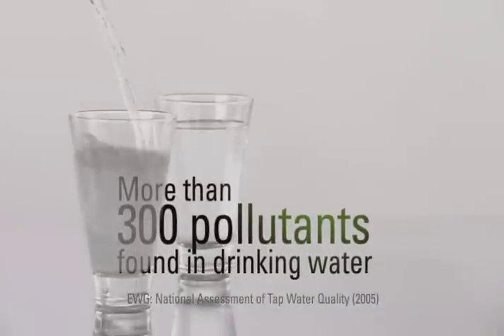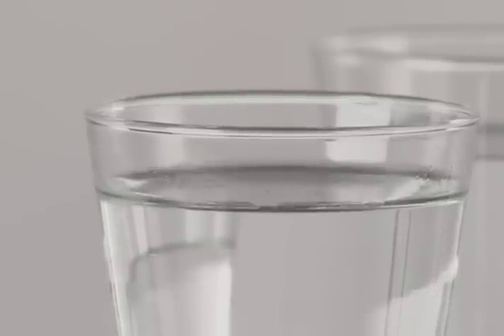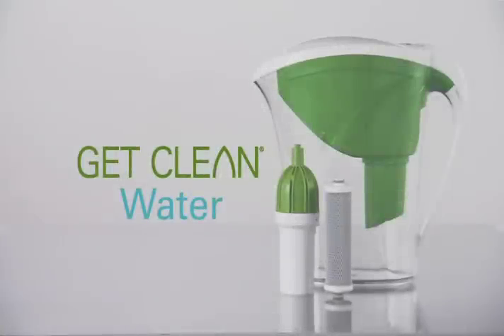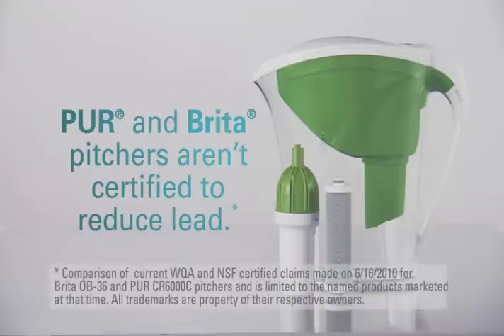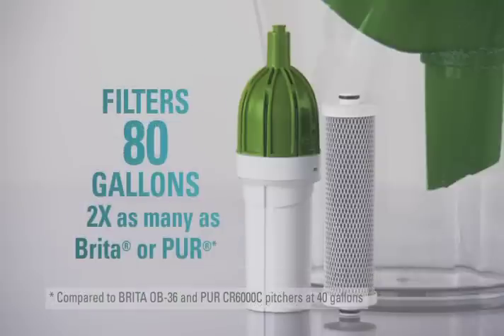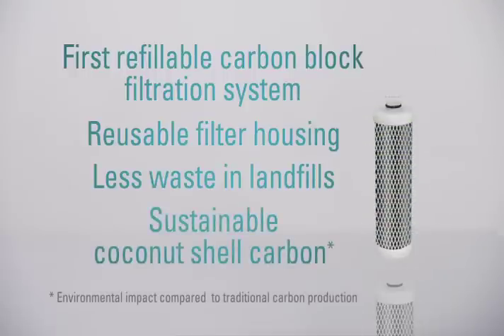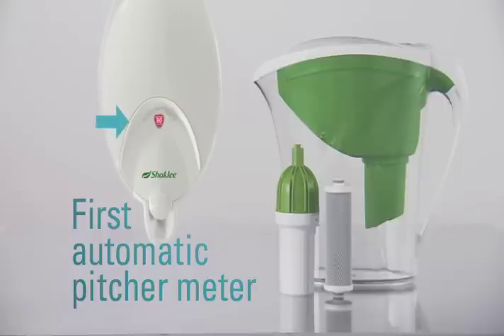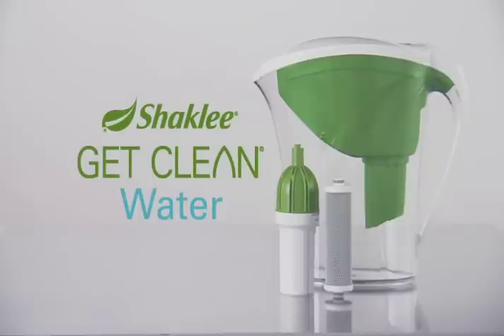Get Clean Water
Certified to remove up to 99% of lead--compare that to the competition! Its refillable solid carbon block filter (a first in a water pitcher) is made from sustainable material using a zero-emissions process, and it handles the equivalent of 600 bottles (16.9 oz.) of water. It's clean, it's green, and it's only at Shaklee.